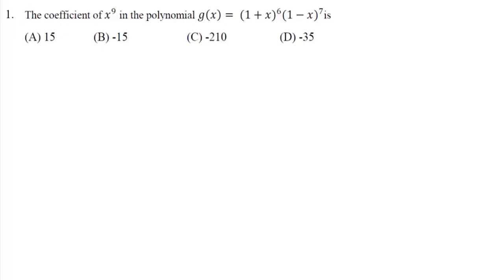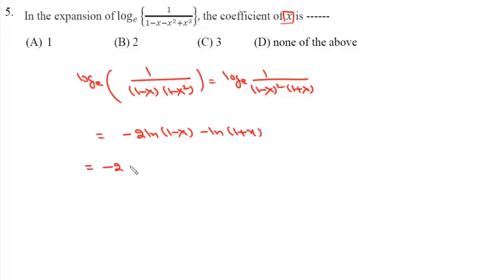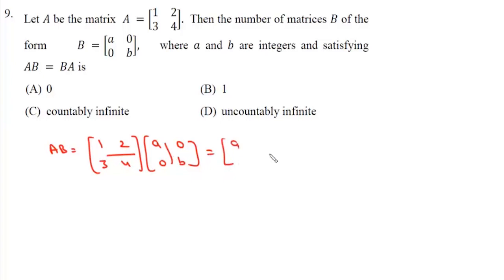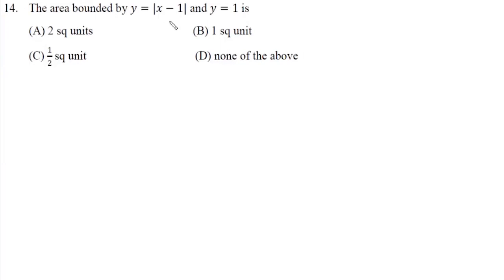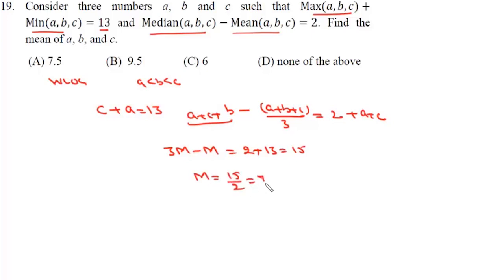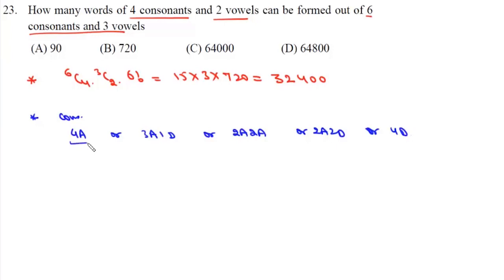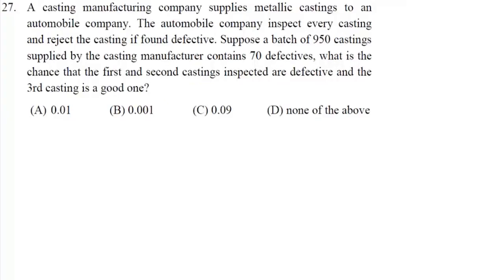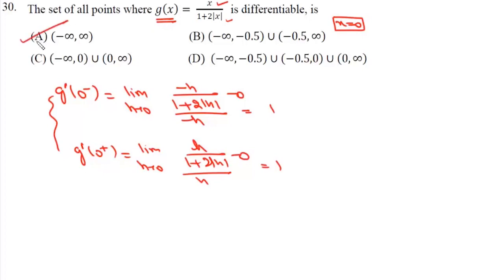MSQMS 2021 | ISI | QMA | MCQ Paper complete solution: Indian statistical Institute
MSQMS 2021 | ISI | QMA | MCQ Paper complete solution: Indian statistical Institute 🎯 Start your JEE Advanced Maths journey: